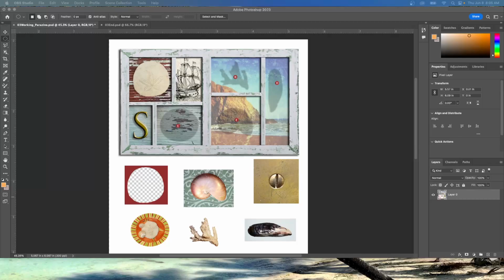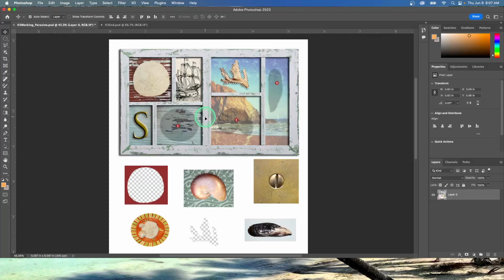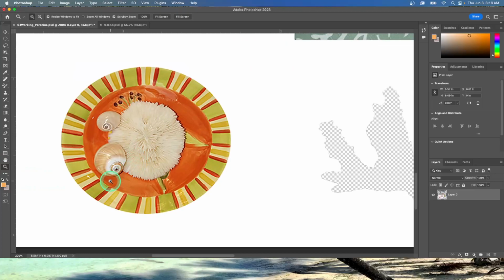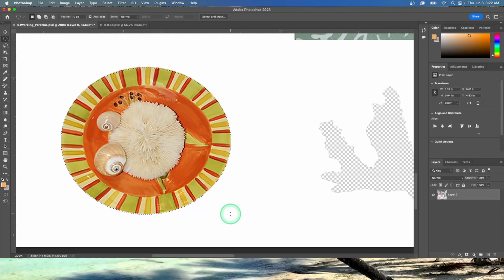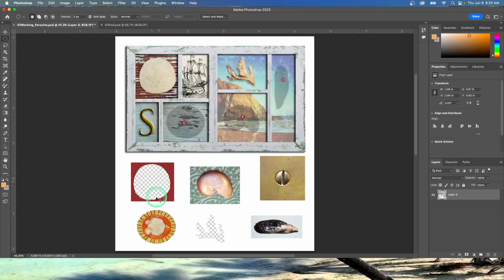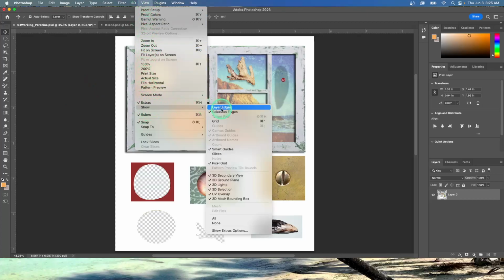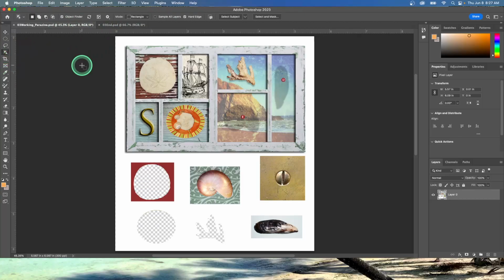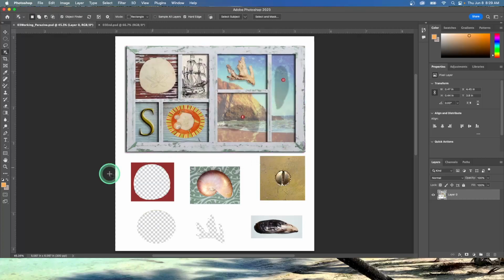Photoshop 2023 Lesson 3 3